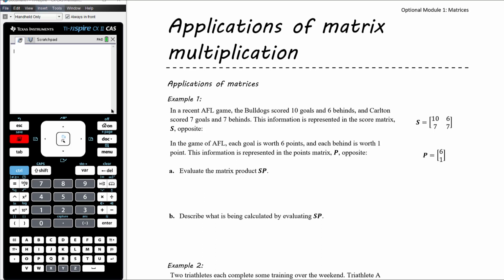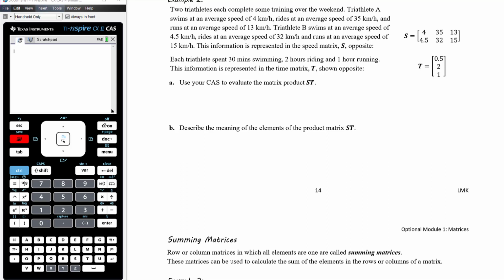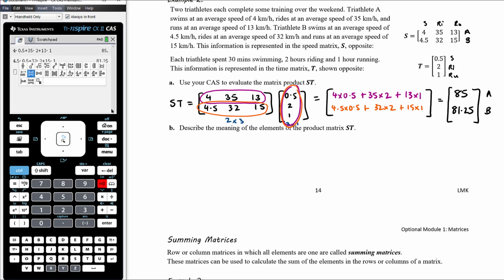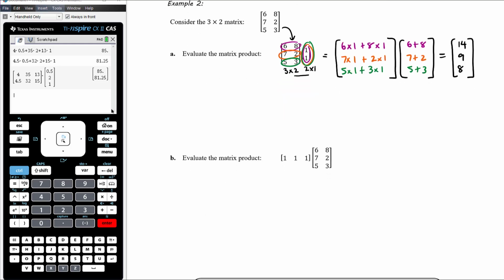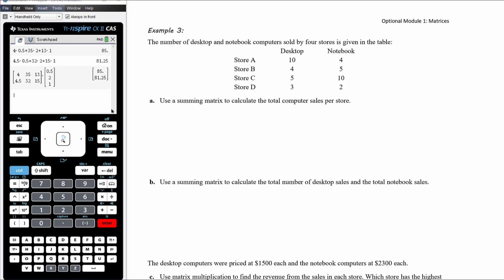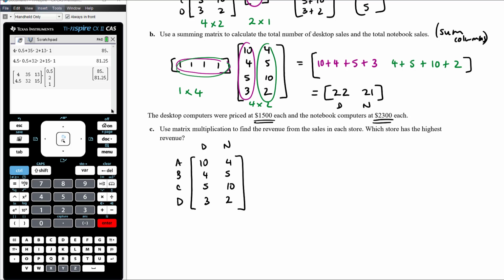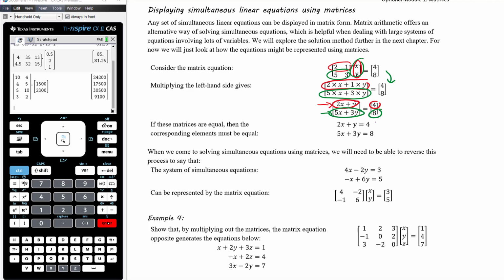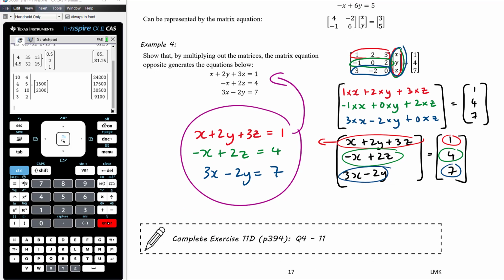Applications of matrix multiplication | Unit 3 and 4 VCE Further Maths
My Further Mathematics class are continuing their study of the Matrices module, one of four optional modules in the Further Mathematics course.

This video looks at some simple applications of matrix multiplication, which require us to understand how matrix multiplication works in order to be able to combine together matrices containing data in ways that are meaningful.

The class uses the Cambridge Senior Maths textbook for Unit 3 and 4 Further Mathematics and the TI Nspire CAS CX / CXII calculator. Some examples used in this video come from the Jacaranda Maths Quest textbook for Further Mathematics.